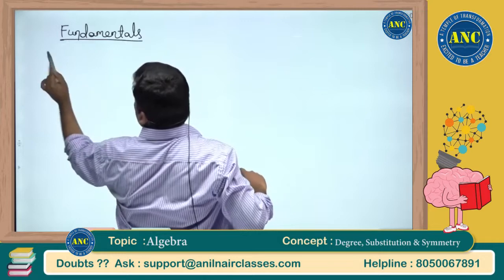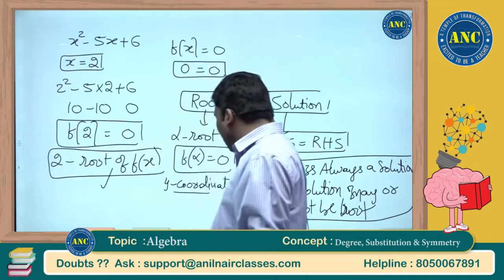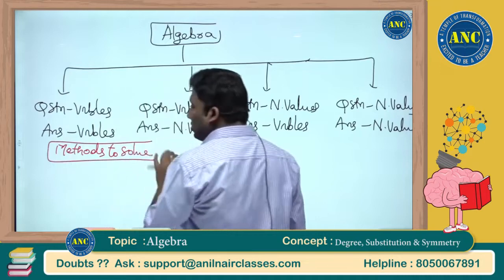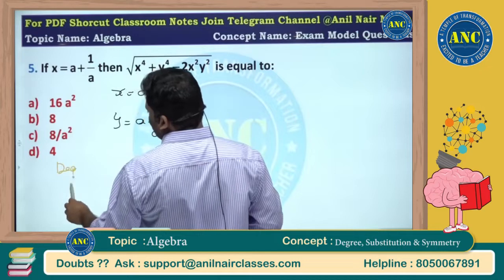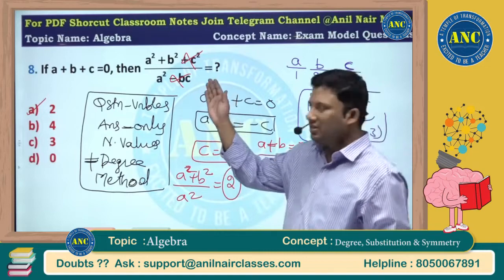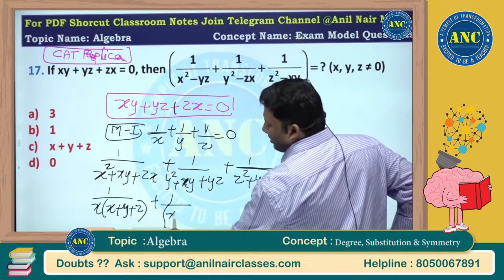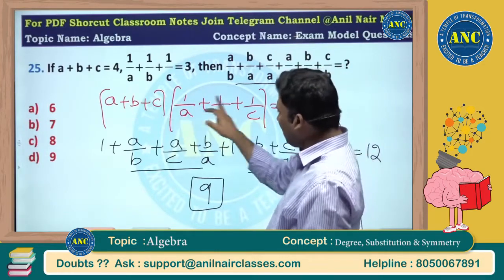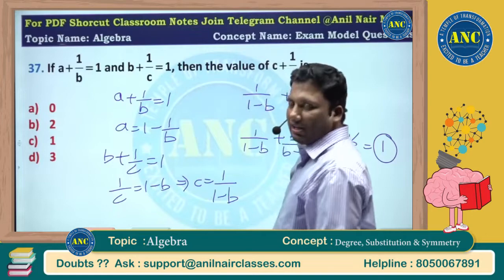Algebra Full Concept By Anil Nair | Unbelievable! Learn Math Without Formulae